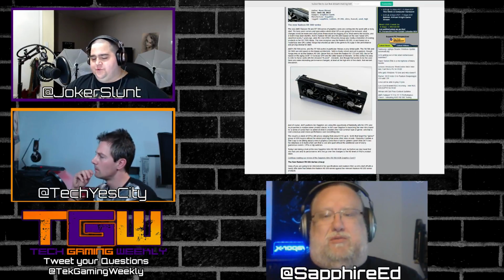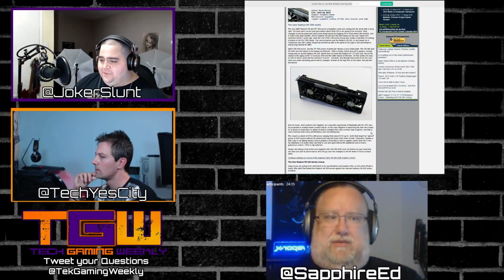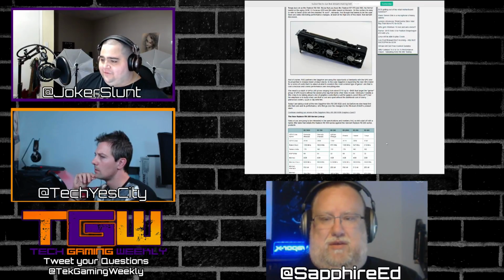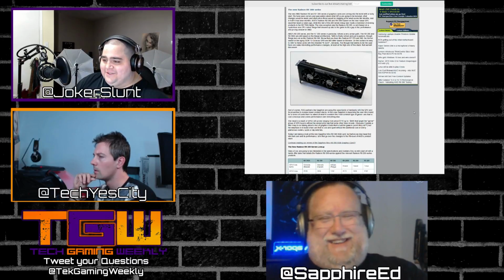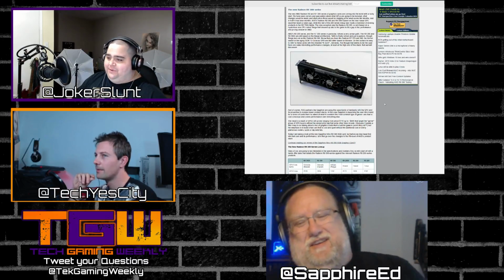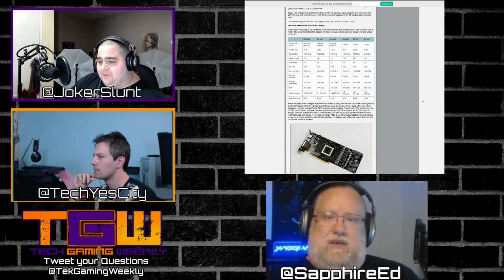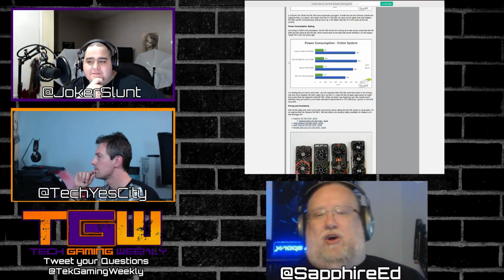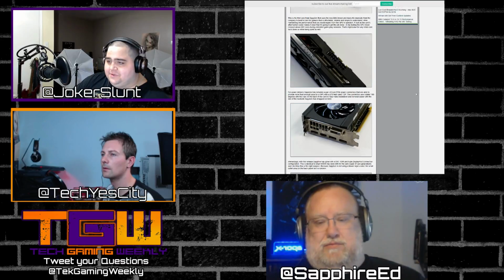Tech Gaming Weekly w/Special Guest Ed from Sapphire!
Today we are doing things a little differently as we will be joined by Ed Crisler from Sapphire Technologies.

Tweet your questions for Ed, Bryan or Joker @TekGamingWeekly on Twitter.

Go to Twitch.tv/SapphirePR to see weekly game streams and Sapphire Nation LIVE PC gaming talk show.